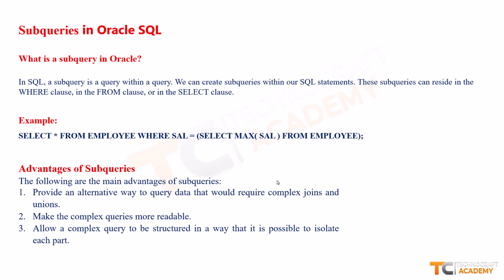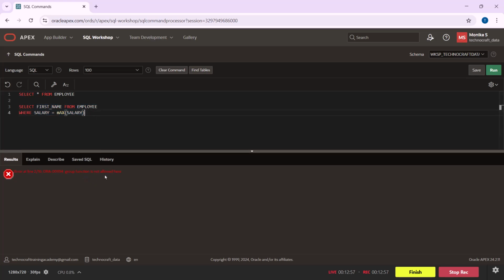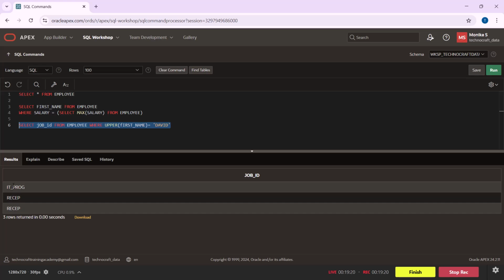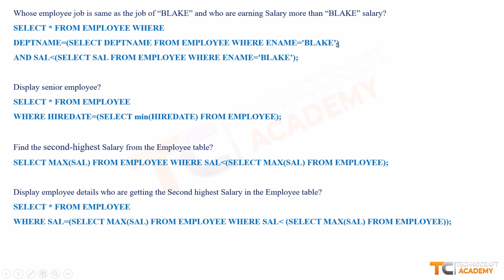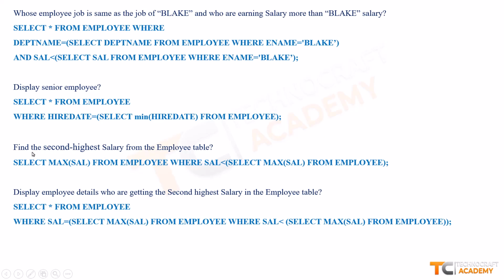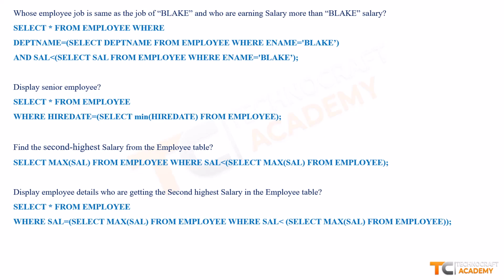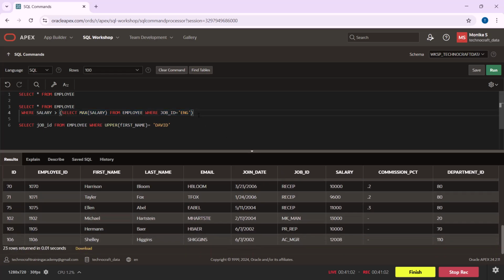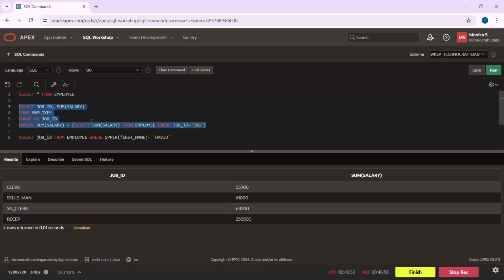Free Master Webinar Session on Data Analytics - SQL (Sub-Queries in SQL) - Session - 6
🚨 FREE MASTER DATA ANALYTICS COURSE LIVE WEBINAR SESSION on Sub-Queries in SQL - 6 ALERT 🚨

Technocraft Academy is thrilled to announce a Free Live Course on Data Analytics 📊✨
 ✅ Learn the fundamentals of Data Analytics
 ✅ Hands-on sessions with real-world examples
 ✅ Guided by experienced trainers
 ✅ Perfect for students, professionals, and anyone looking to upskill in the world of data

Call - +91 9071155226, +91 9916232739

Let Technocraft Academy help you bridge the gap between academics and industry. 🚀